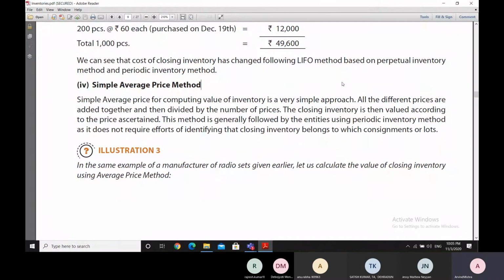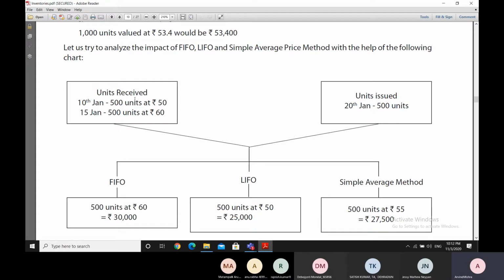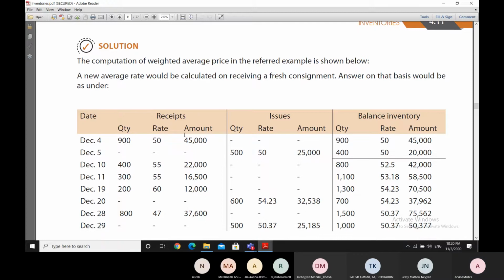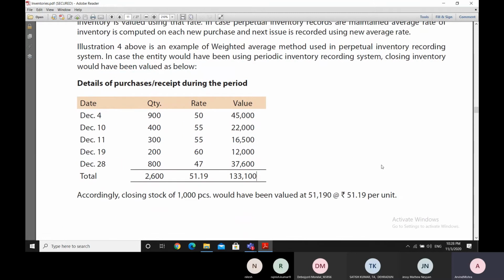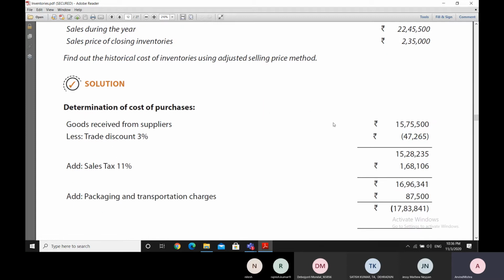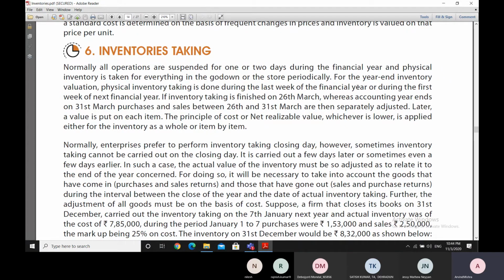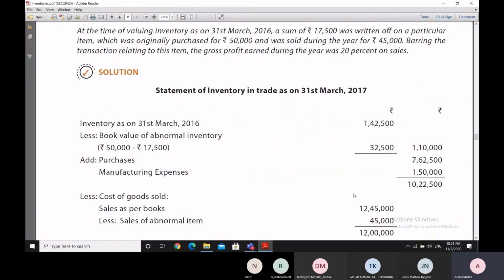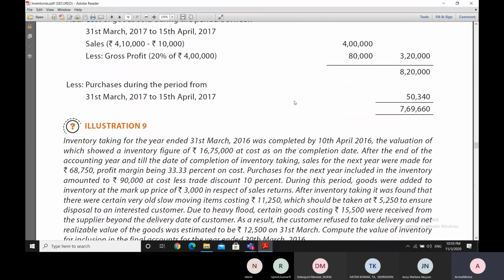V 193 Inventory and Valuation part 2